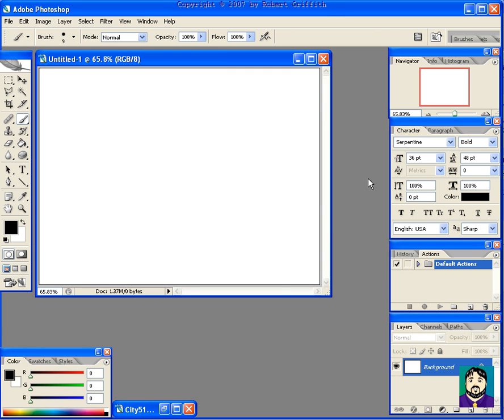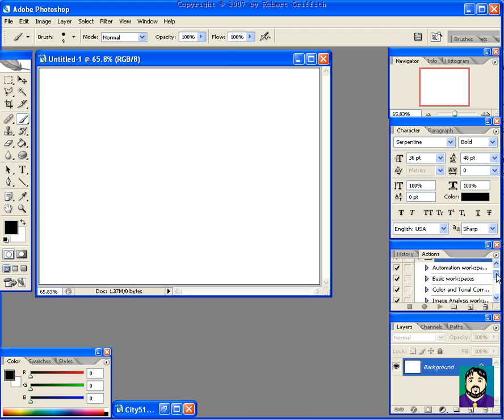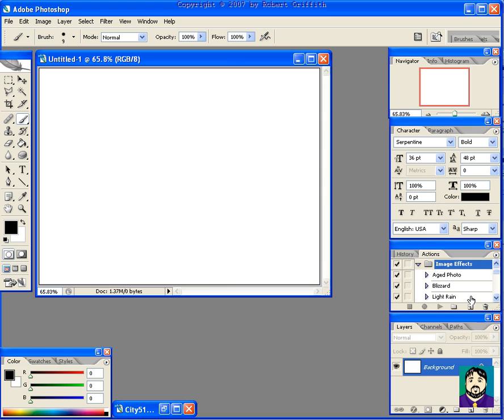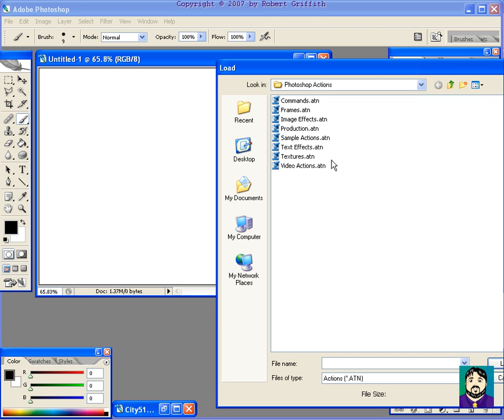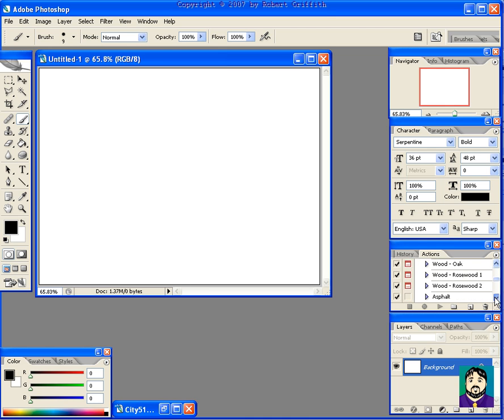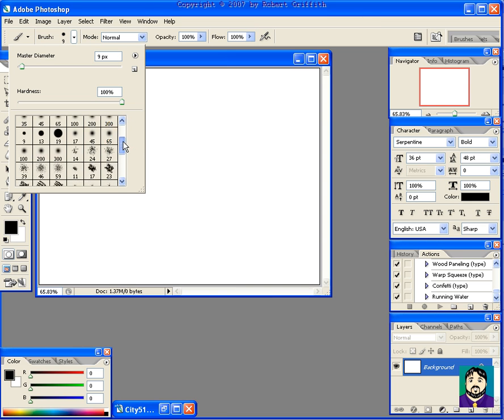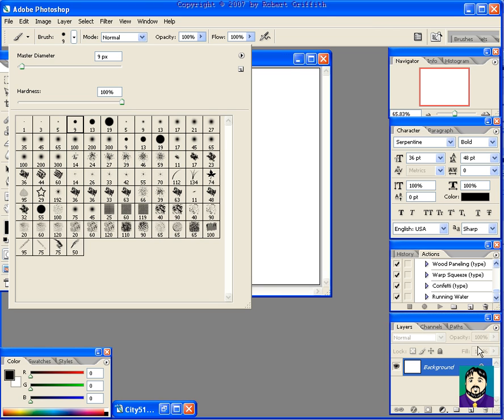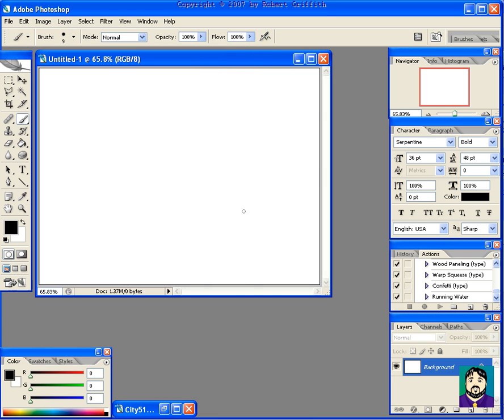Photoshop Tips: Free Stuff You Didn't Know You Had!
Ever wish you had more brushes available to you without searching all over the net?  Wish you had more [or cooler] actions?  Well, the good news is you actually have a LOT of brushes and actions in your Photoshop program that probably aren't installed... and installing them is EASY!